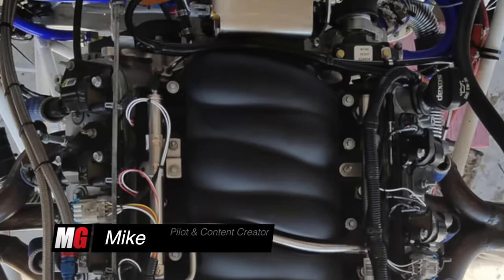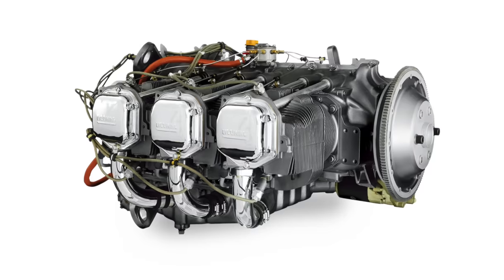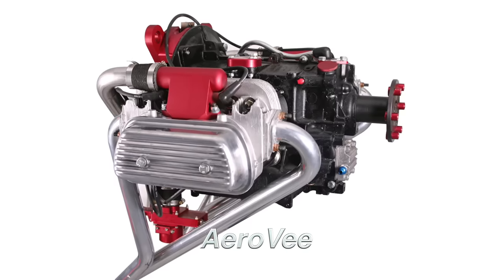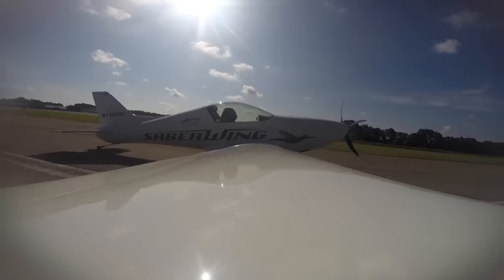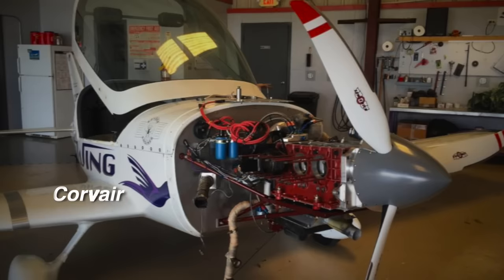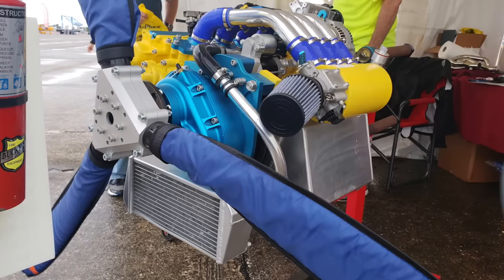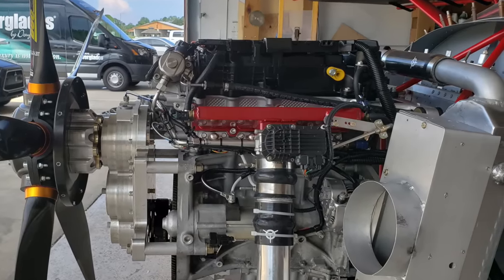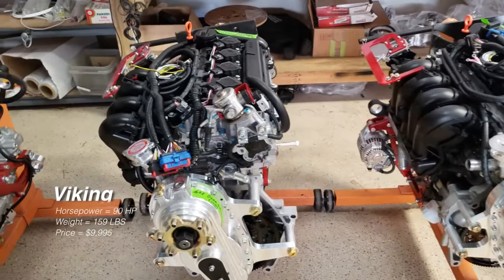5 Car Engines Used To Power Airplanes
Here are the car engines listed in the video

GM LS3 aircraft engine
- Horspower = 400 HP
- Weight = 526 LBS
- Price = $33,000

AeroVee
- Horspower = 80 HP
- Weight = 160 LBS
- Price = $7,600

Corvair
- Horspower = 100 HP
- Weight = 205 LBS
- Price = $10,500

Aeromomentum
- Horspower = 85 HP
- Weight = 139 LBS
- Price = $7,495

Viking aircraft engine
- Horspower = 90 HP
- Weight = 159 LBS
- Price = $9,995